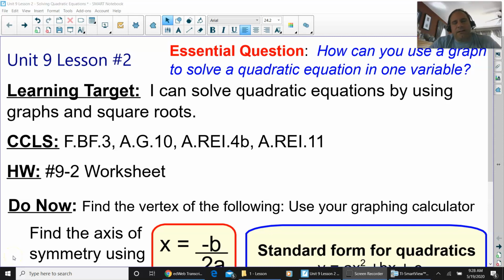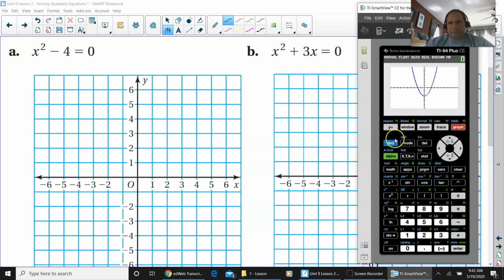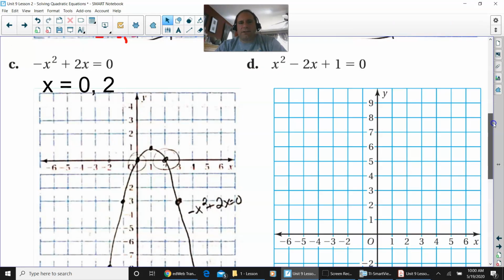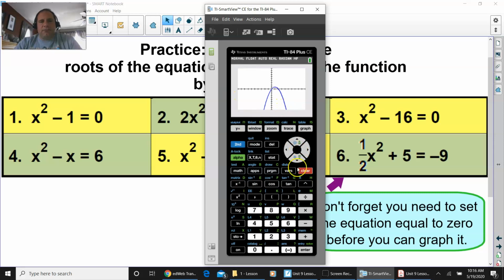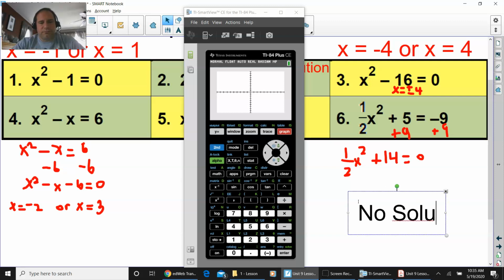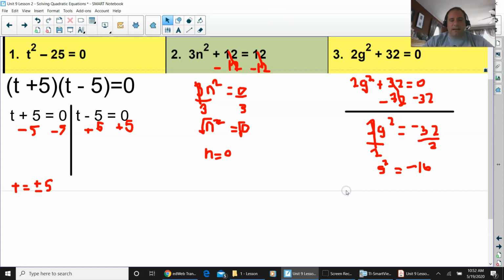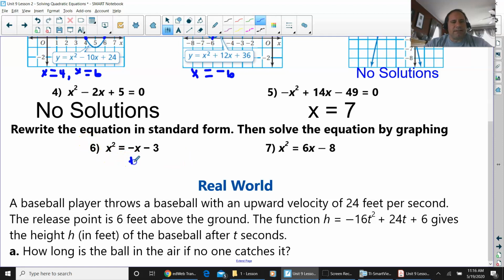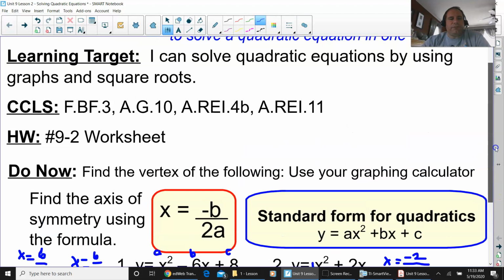ALGEBRA (U10L2) - Solving Quadratics Graphically and With Square Roots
This video demonstrates how to solve for the "roots/zeros" of a parabola graphically and algebraically. Please use a graphing calculator (TI-84 PLUS CE) for this lesson.